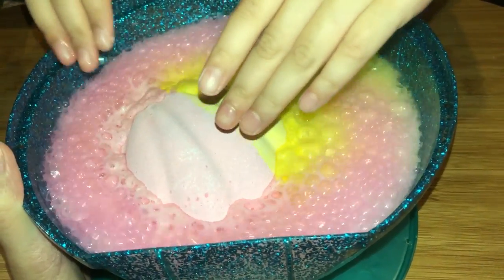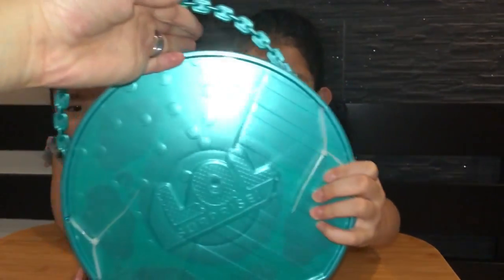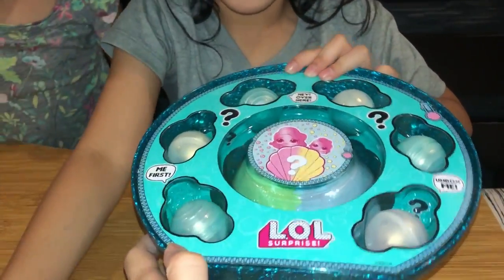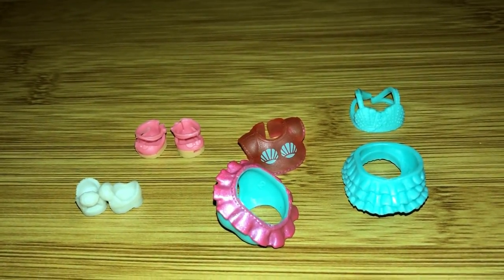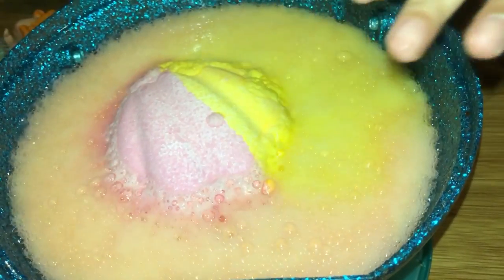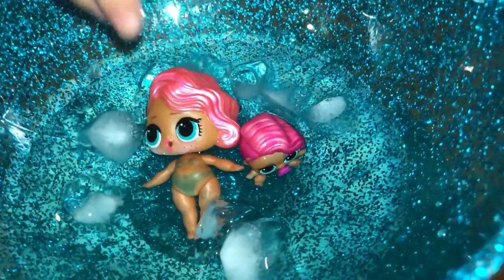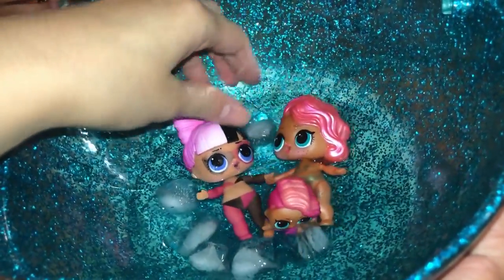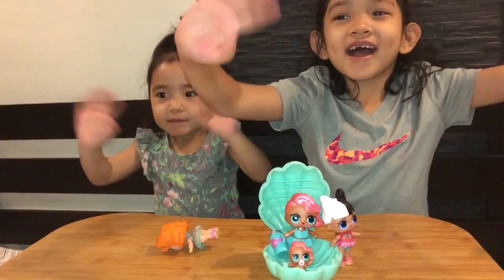LOL PEARL SURPRISE RESCUE MISSION WITH SNUGGLE BABE LOL CONFETTI POP STOP MOTION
Snuggle Babe tried to help her new friends Treasure and Lil Treasure trapped inside the LOL Pearl Surprise. When she realized she doesn't have scissors, she asked help from Alathea and Aaliyah. Watch as these girls rescue the LOL mermaids.